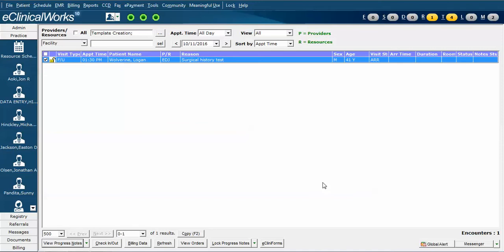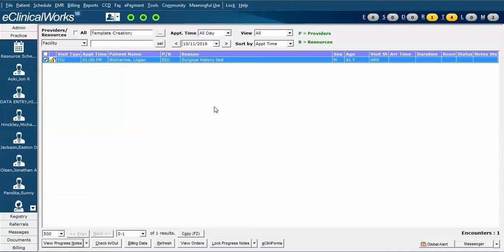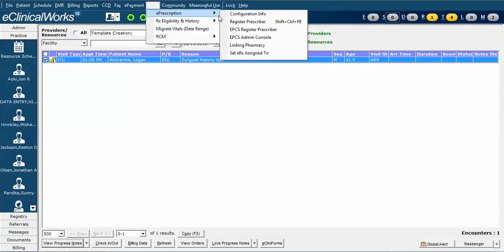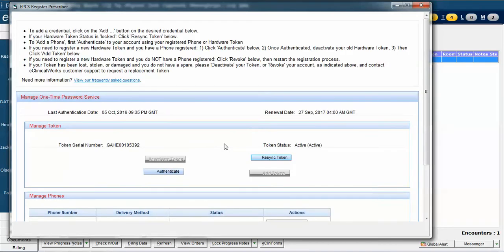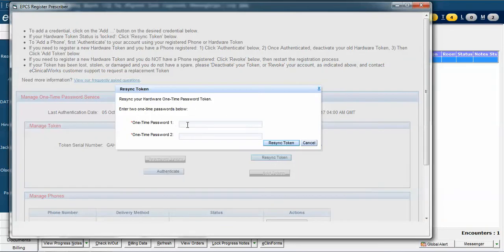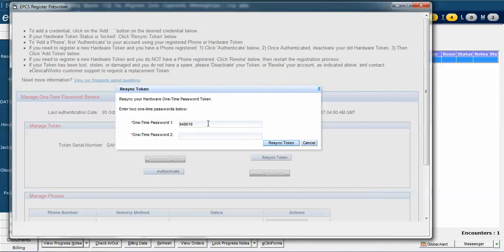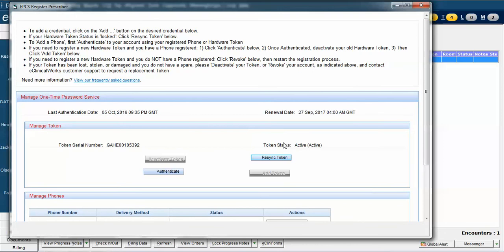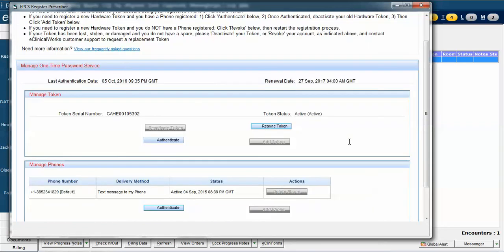Re synchronizing your EPCS Exostar Token in eClinicalWorks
This brief video describes the process used if you're Exostar EPCS e-prescribing token has become unsynchronized from the EPCS authorization servers.  This can happen if the button has been pushed a number of times on the token device but not actually used to send a prescription.  This might occur if the token is in your pocket and is pressed by your keys or other pocket contents or perhaps if your children got a hold of the device and pushed the button several times.

This process must be performed by the EPCS-authorized prescriber login untether own eClinicalWorks account.  It cannot be done by anyone else.